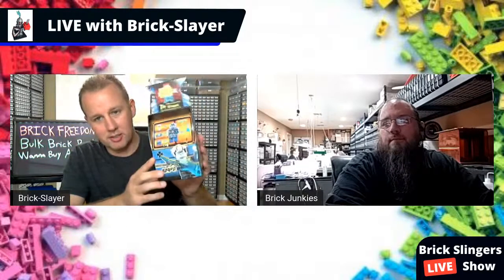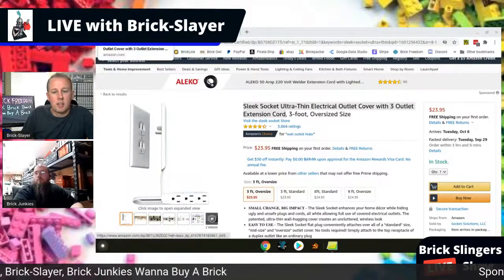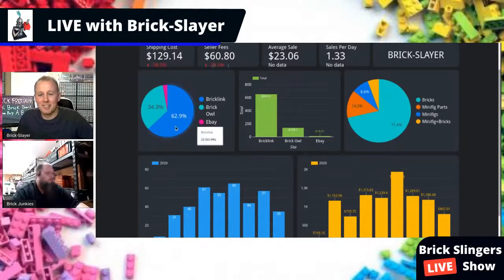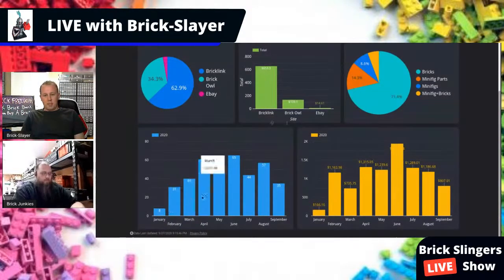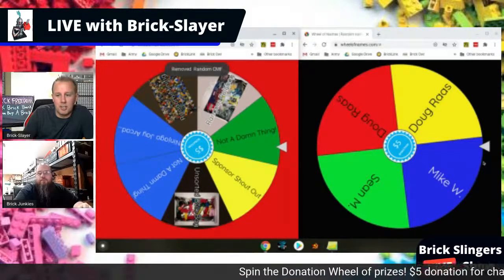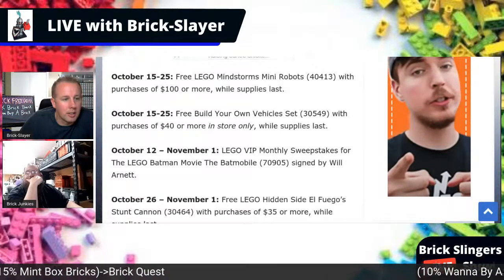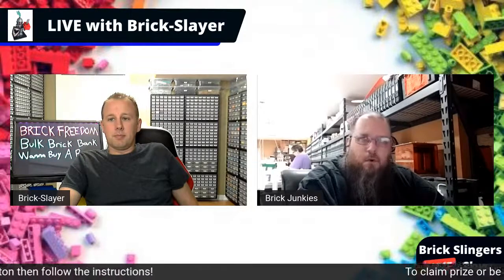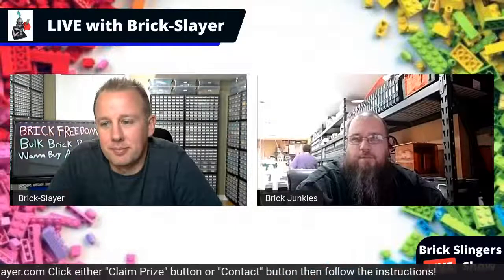Brick Slingers Episode 33 Lego Buyer and Seller Hangout - Bricklink - Brick Owl - Coupons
A few Bricklink and Brick Owl sellers and buyers hanging out and talking about how our business is going and answering live chat questions! With your host Brick-Slayer, and co-host Brick Junkies.

For the contests and giveaways held during our live streams and through our channel, you must be of legal age or have parental permission to enter.  Winners are determined by the hosts and, when necessary, the moderators. All items in our contests and giveaways were either purchased by us or given to us to use in said contests and giveaways.Contests and Giveaways on this channel are held in accordance with YouTube Community Guidelines and YouTube Terms of Service.  Any entries not following the YouTube Community Guidelines will be disqualified. Personal data sent to us is for the sole purpose of sending the item(s) won and will not be shared with any third party nor used for any other purpose.